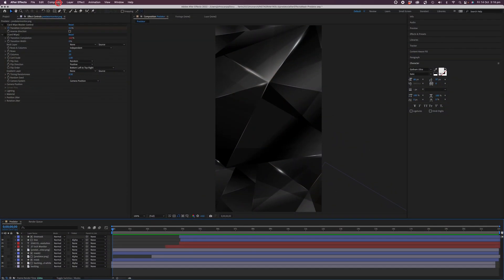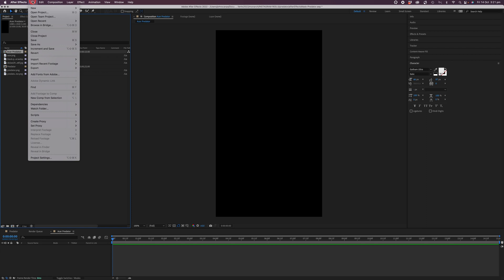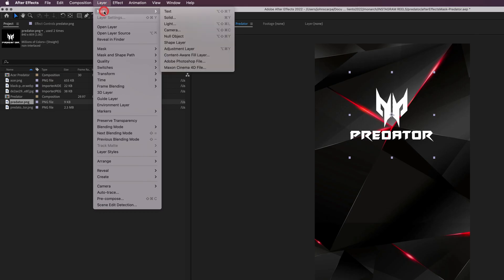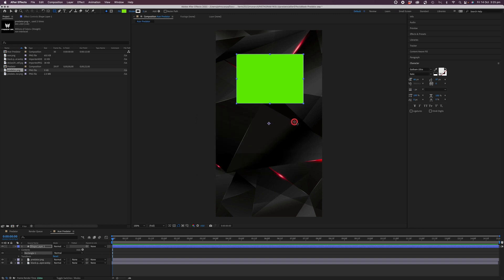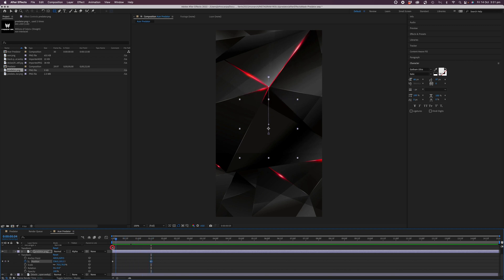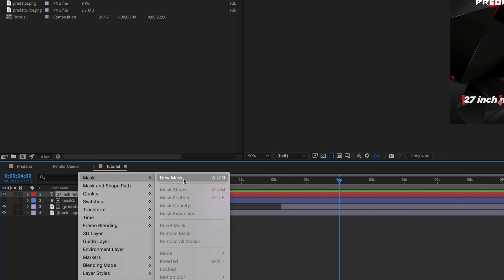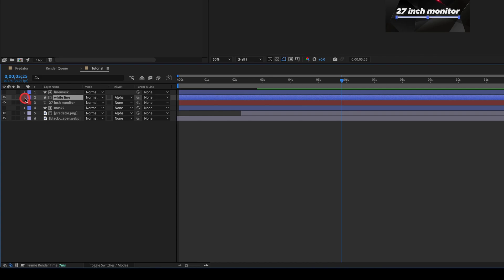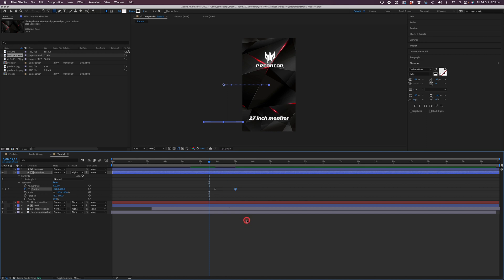Logo and Text Reveal Behind a Mask | Adobe After Effects Tutorial 2022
In this video I am going to show you how to create a Logo and text reveal effect using Adobe After Effects.

We can achieve this effect by using layer masks and text mask and I'll show you how to do both in the latest version of Adobe After Effects.